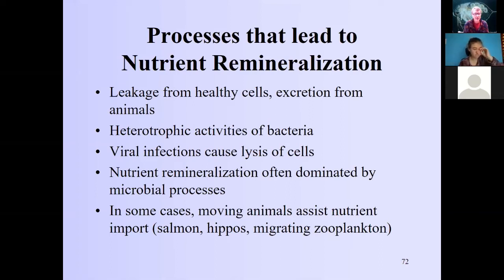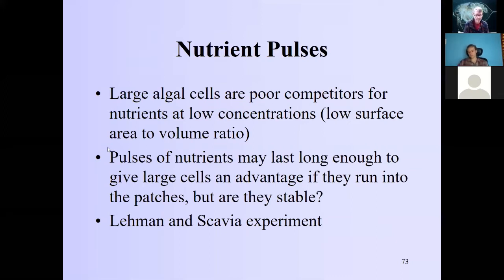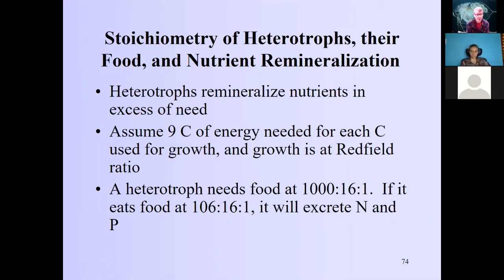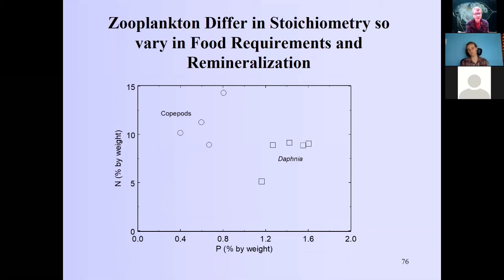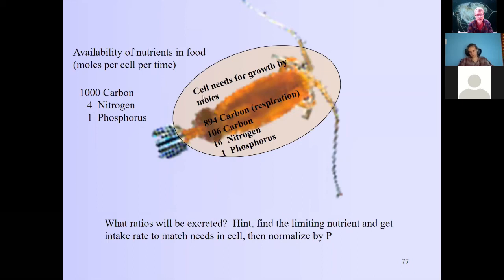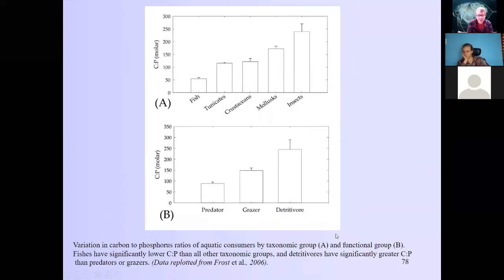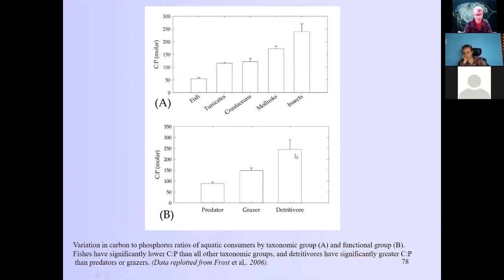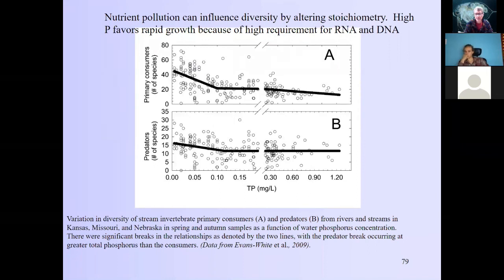Freshwater Ecology: Nutrient Use and Remineralization. Chapter 17 part b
Discusses remineralization and ecological stoichiometry it drives limitation and nutrient availability